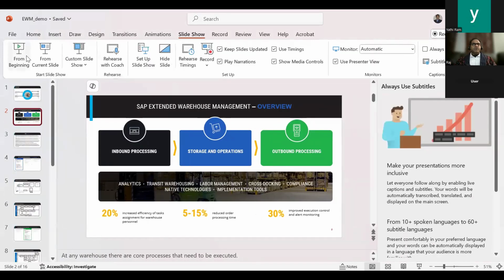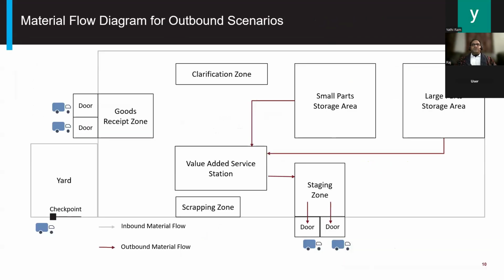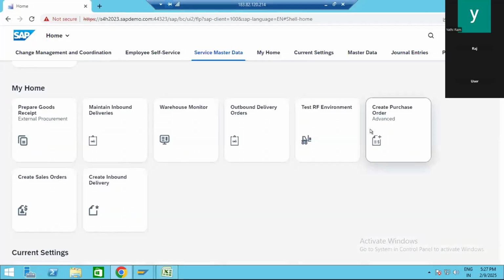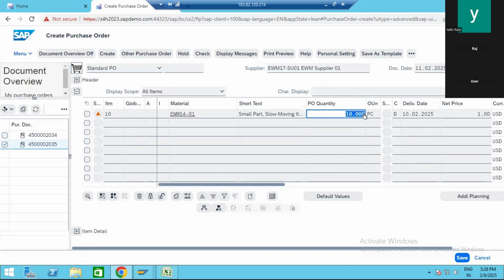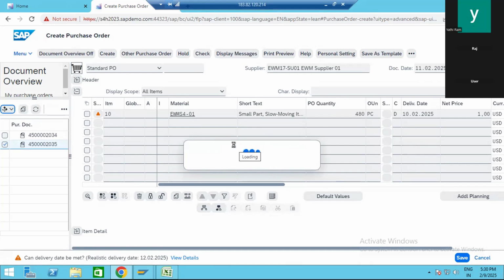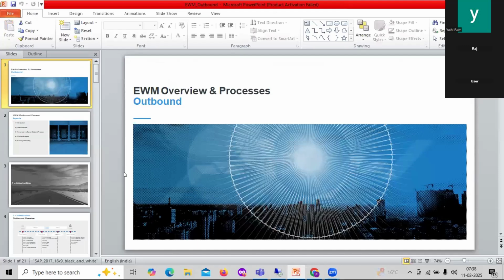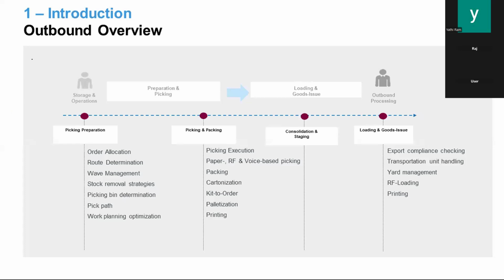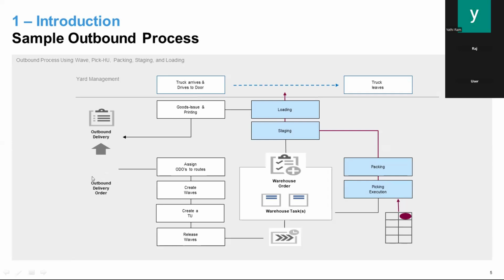SAP EWM Overview session by GTR Academy_Part 07